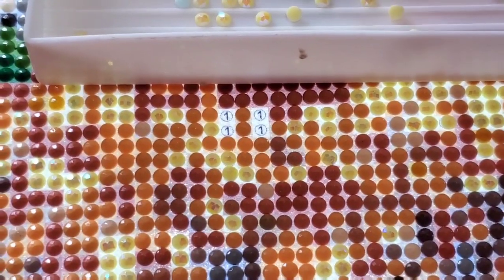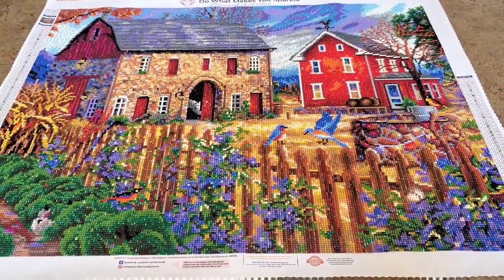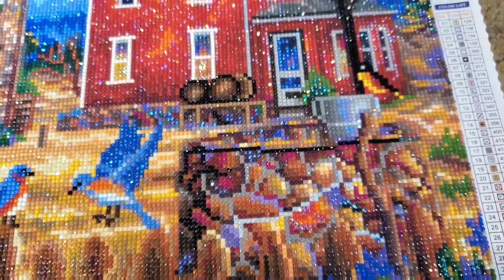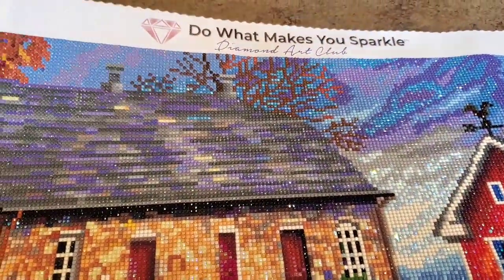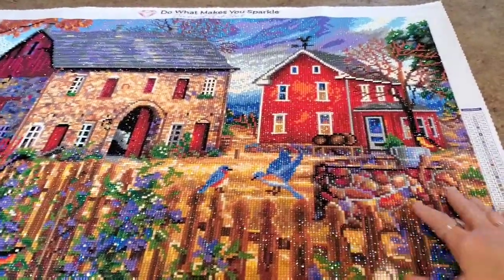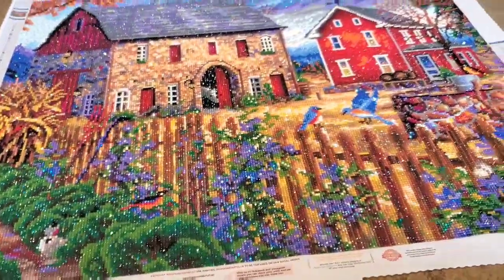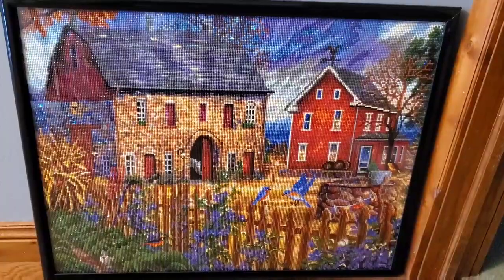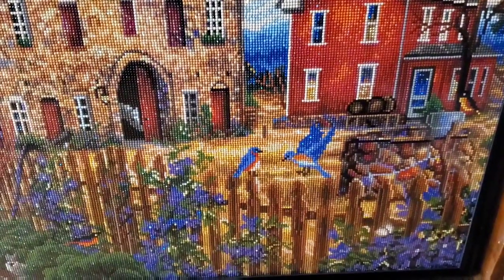Post Review ..Chuck Pinson DAC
Currently  unavailable...sorry